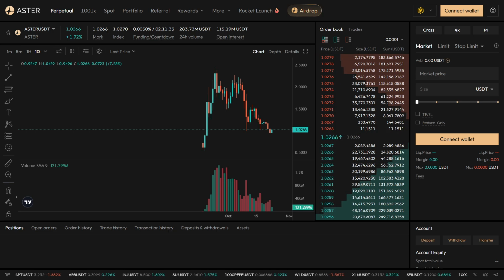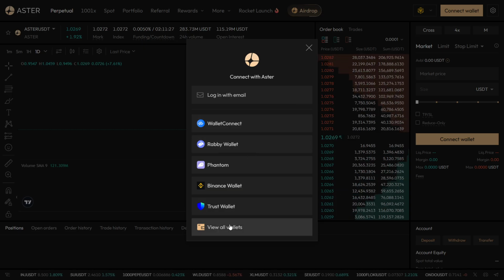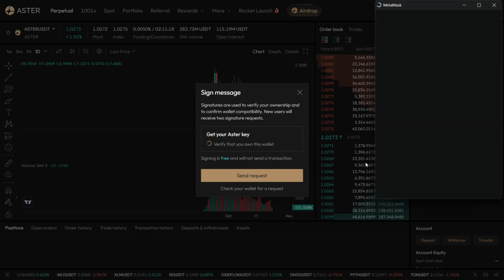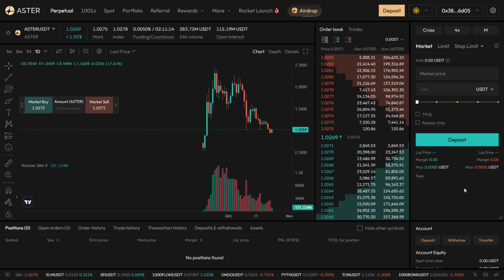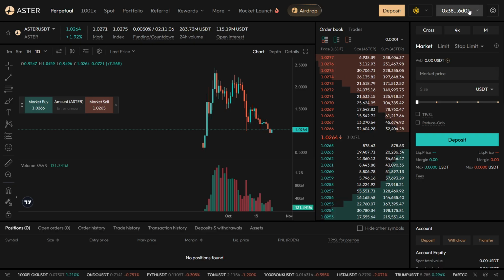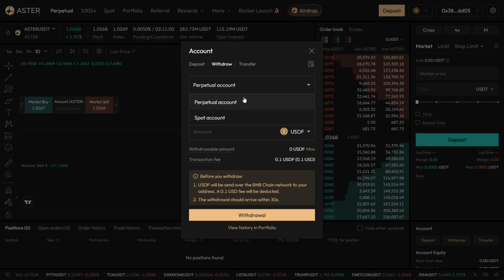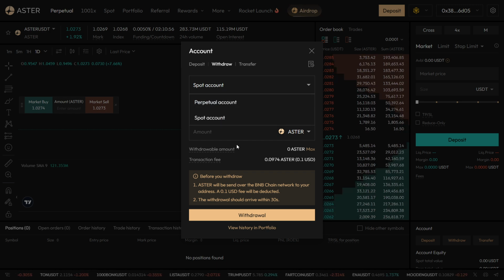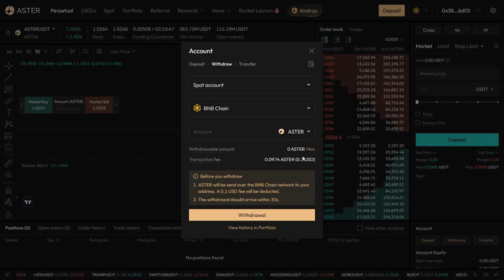How To WITHDRAW ASTER To MetaMask From AsterDEX (QUICK & EASY) 2026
In this video, I'll show you how to withdraw ASTER to MetaMask from AsterDEX. This is a complete guide on how to safely transfer your ASTER tokens from AsterDEX to your MetaMask wallet in 2026. If you've been trying to move ASTER tokens to MetaMask securely, this video will walk you through the entire process step by step!